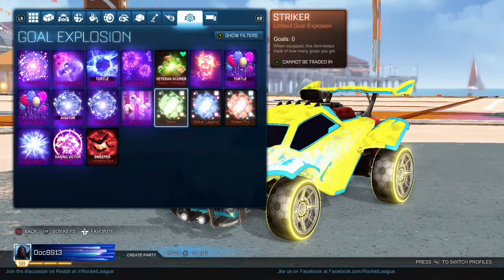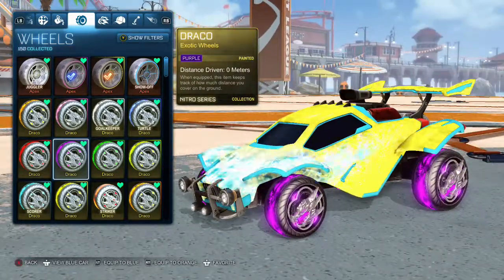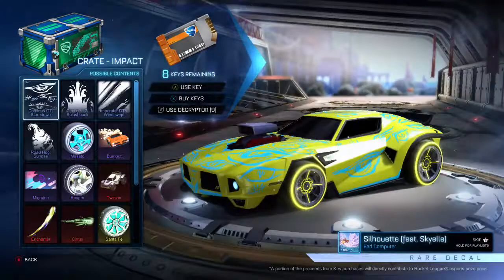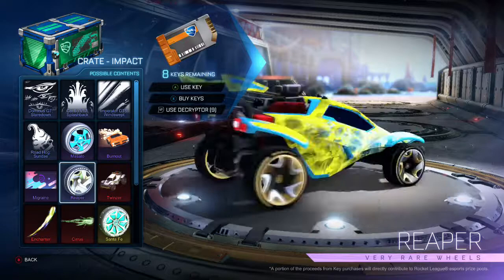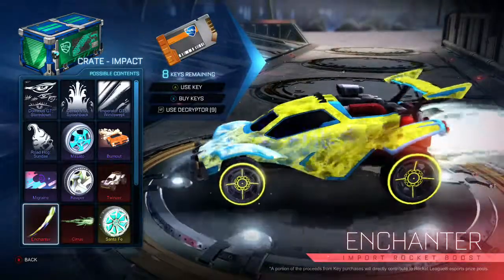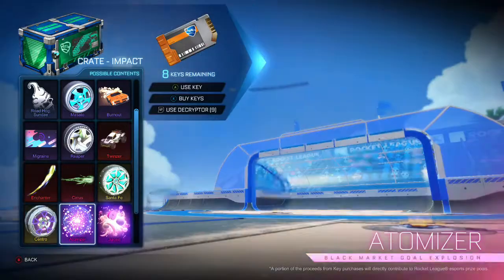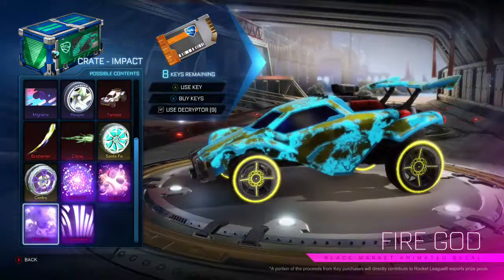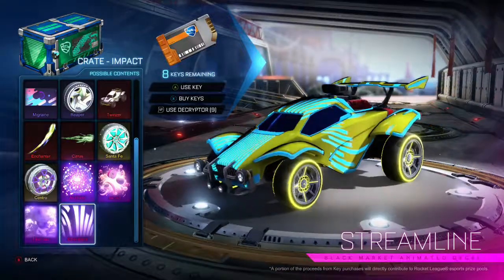Impact Crate Contents!! Full Salty Shores Update Breakdown! (Rocket League)